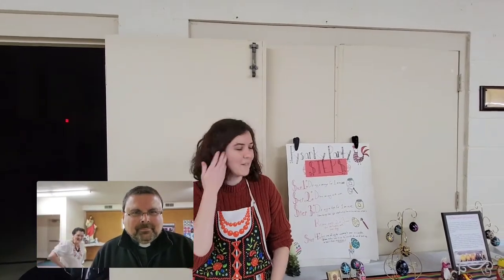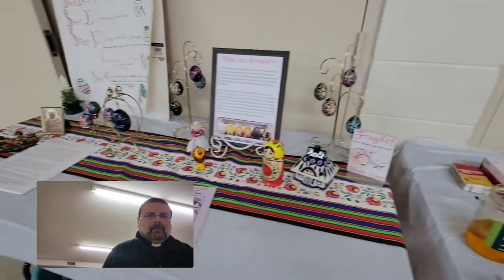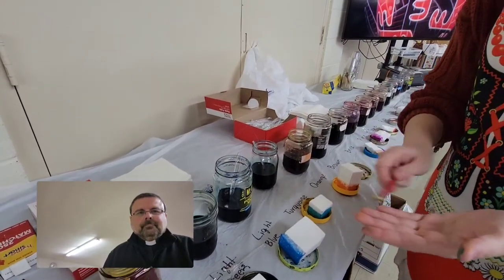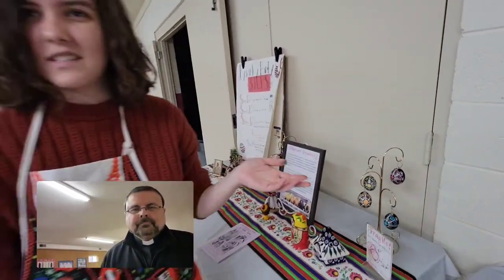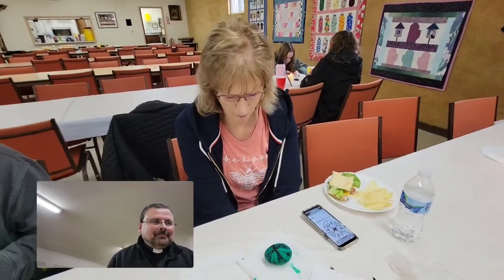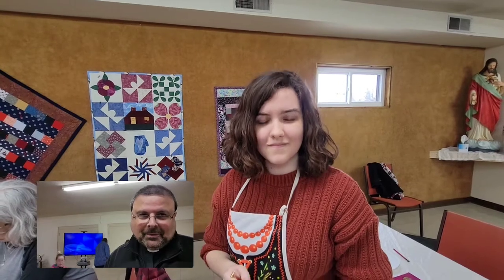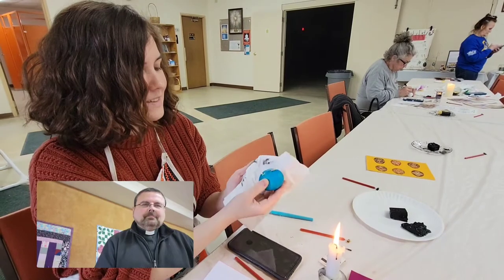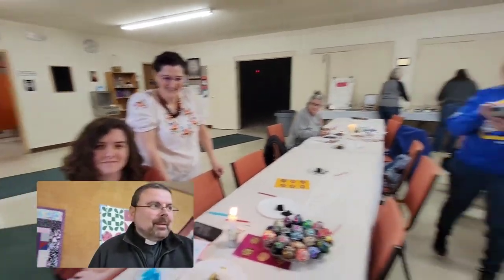Easter Vigil Psanky (or "Pysanky") Party! The Ukrainian Easter Egg tradition.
Miss Elise Miller explains and demonstrates the folk art of painting Easter eggs in the Slavic tradition. Slava Ukraini!